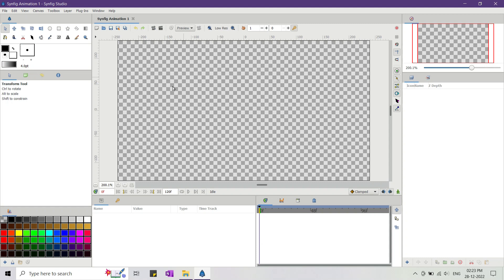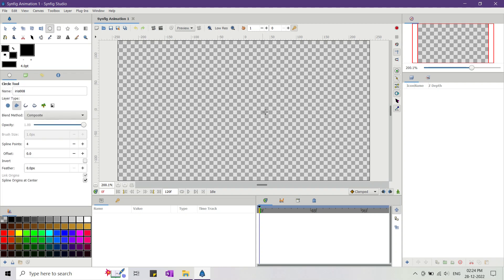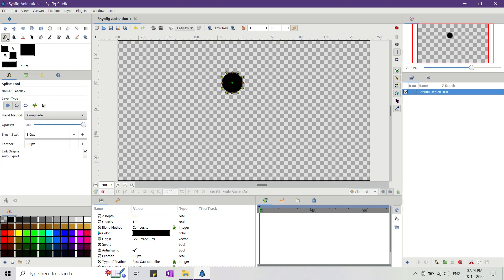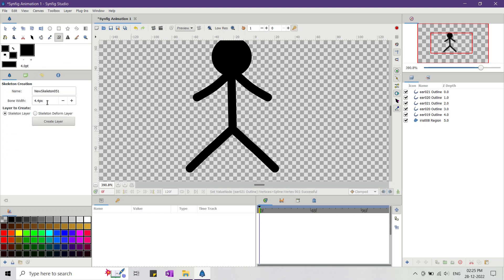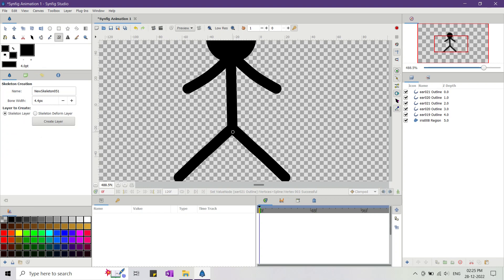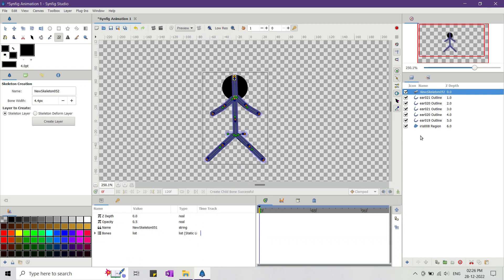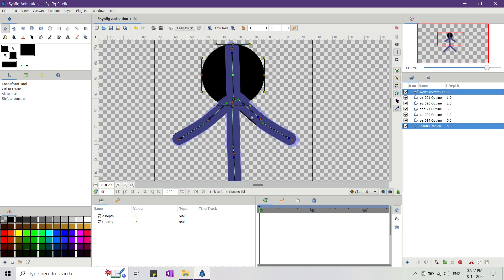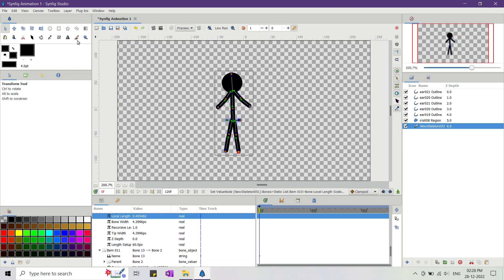Synfig Animation Tutorial: Learn How to Rig and Animate a Stickman in Synfig Like a Pro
In this tutorial I teach you how to create, rig and animate a stickman as easy as possible in Synfig Studio.
Synfig Studio is a FREE and Opensource software for vector animation.